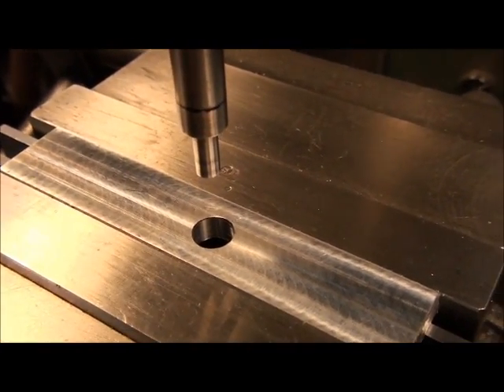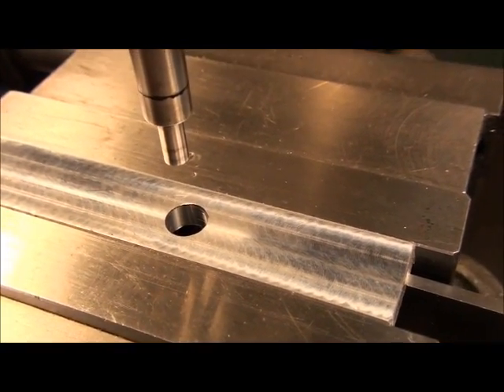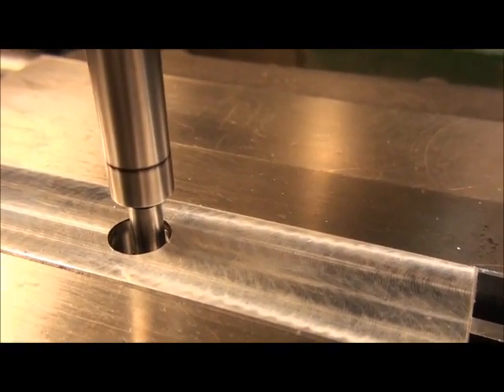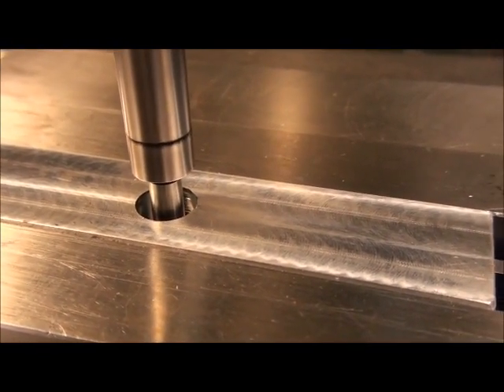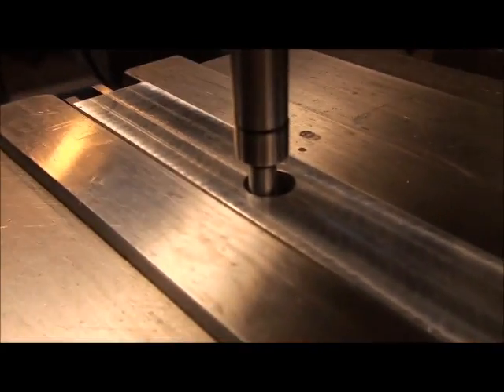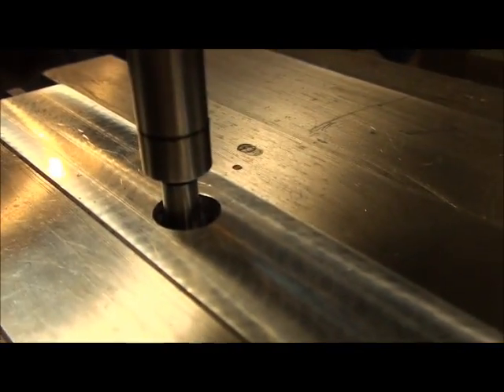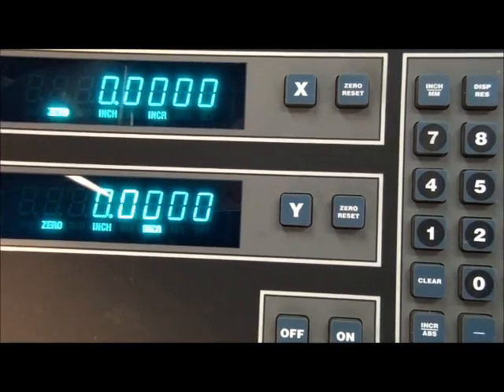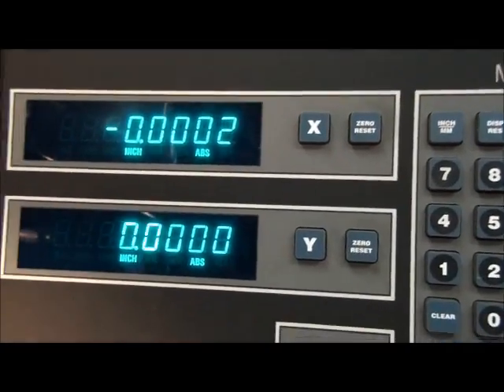How to Use an Edge Finder to Locate the Center of a Hole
Here's a real time saver, using an edge finder to locate the center of a hole instead of an indicator.